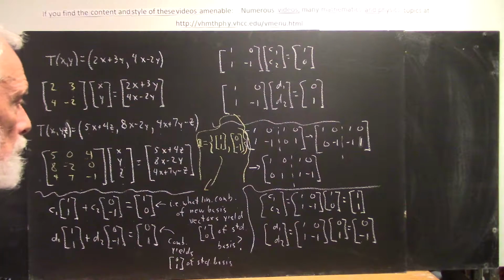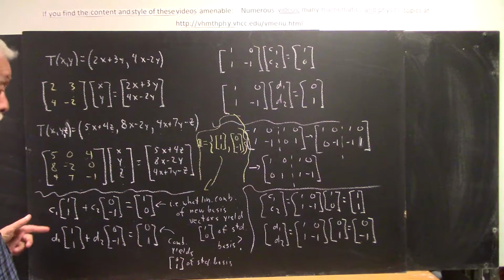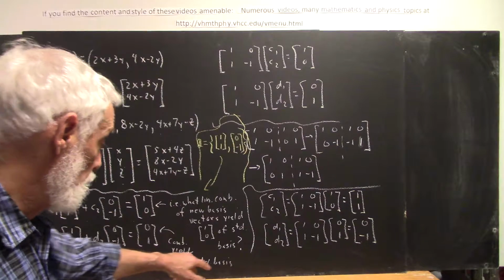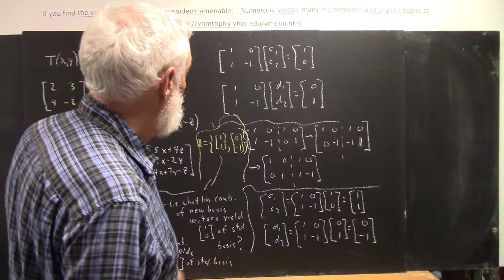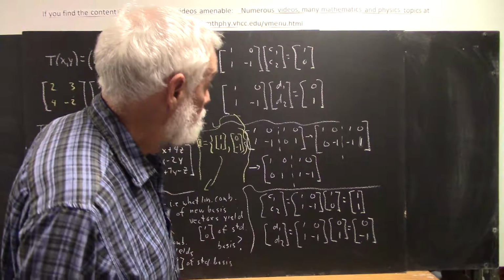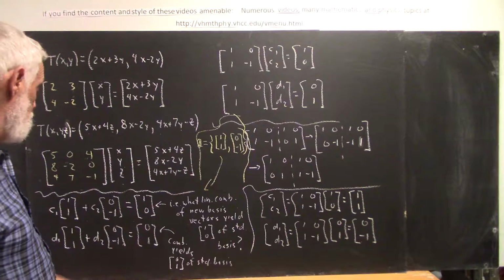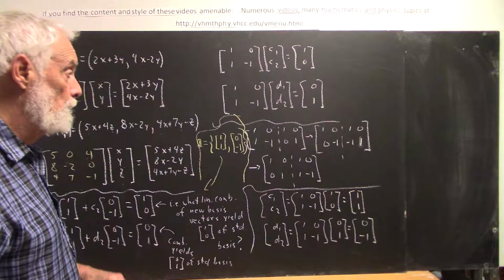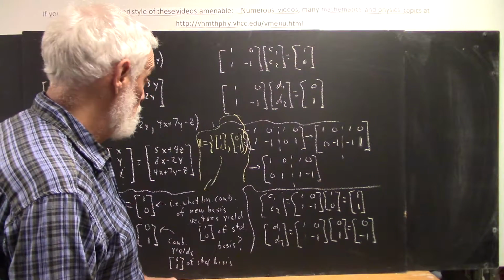daglin 7761 expressing standard basis in terms of a new basis set up vector equations use matrix m